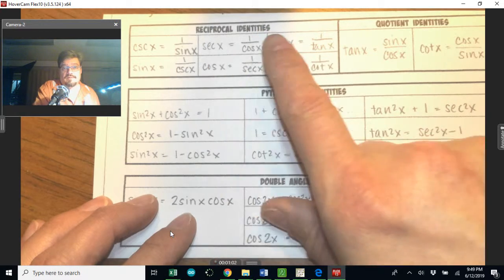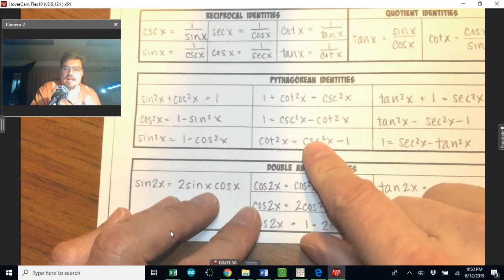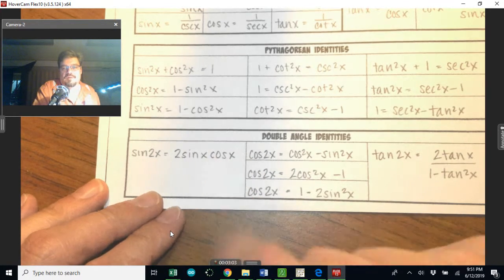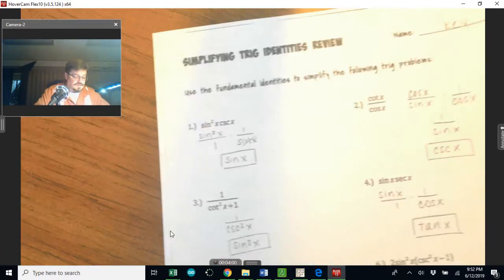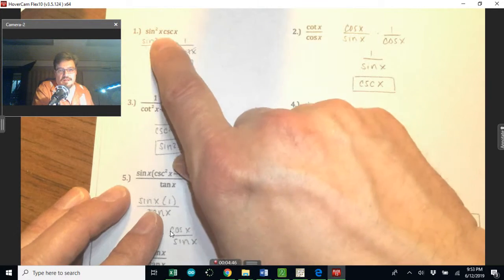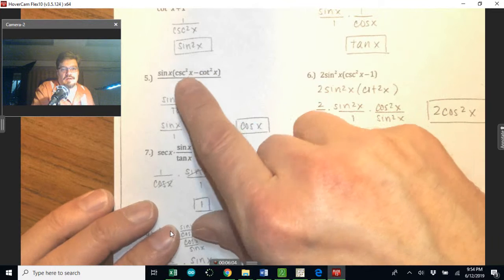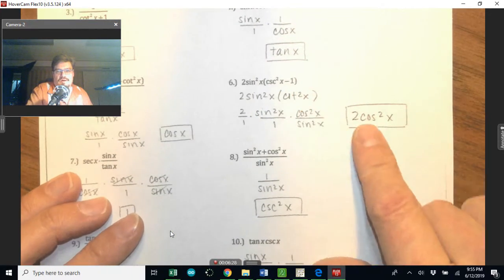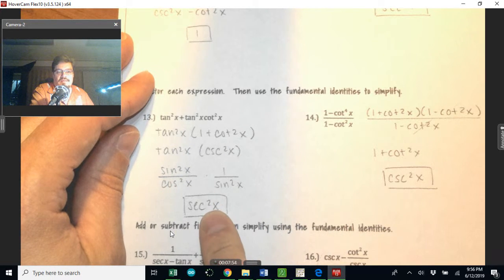Trig Id Answer Key